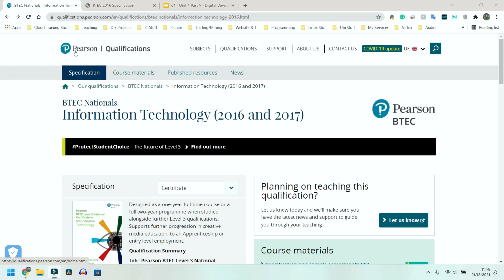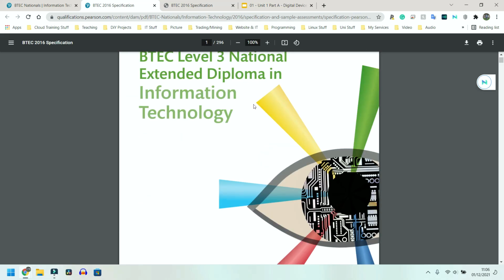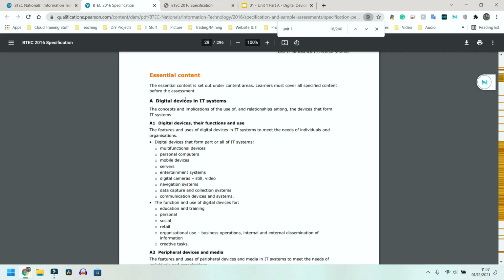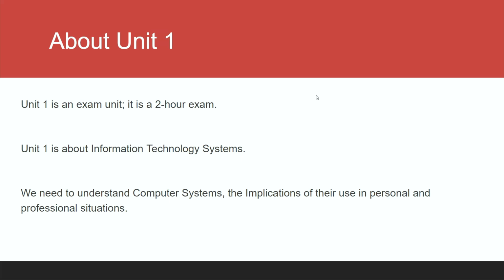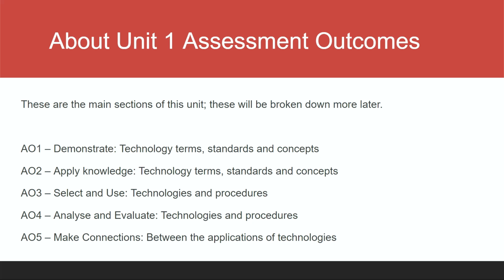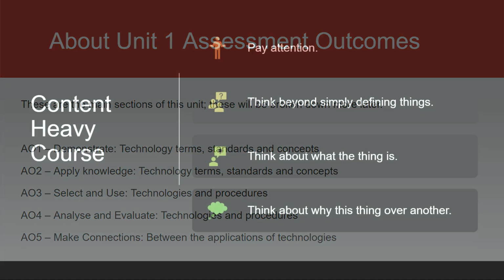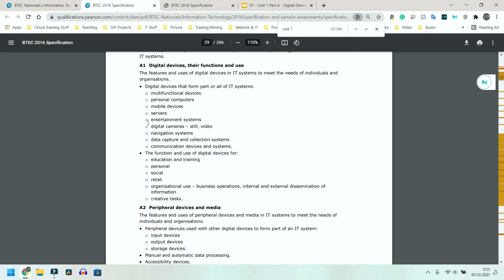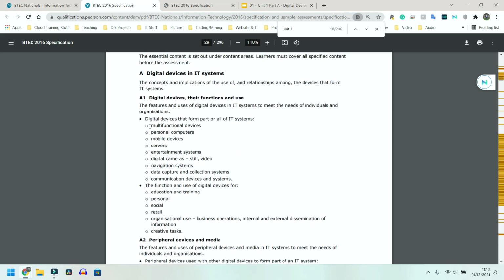BTEC Level 3 IT - P00 - Unit 1 Exam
IT BTEC Level 3 - Unit 1 - Part 00 - Introduction

IT Revision Guide